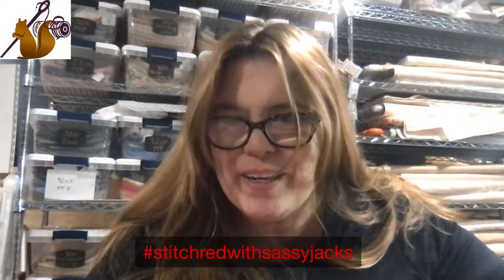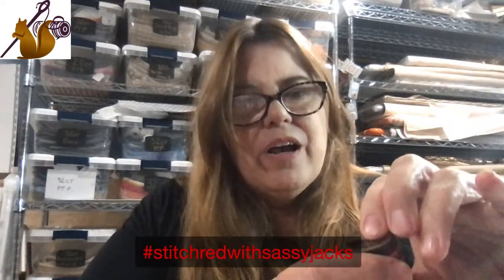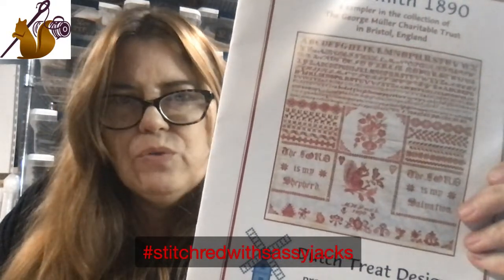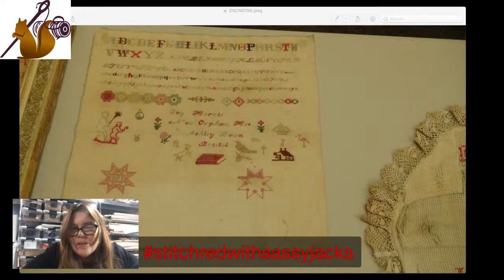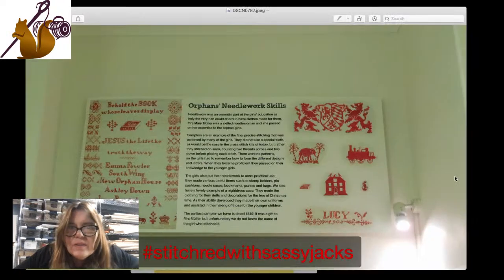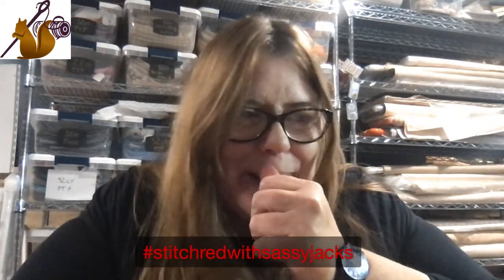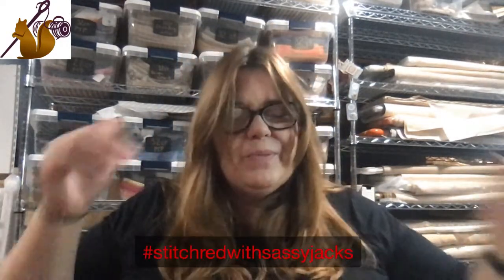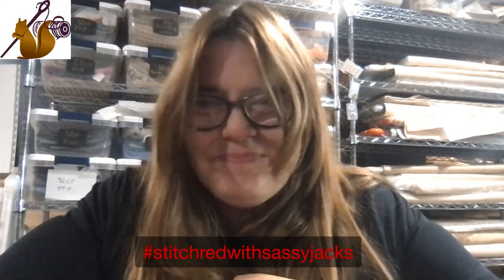stitchredwithsassyjacks Friday Live Stitch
Join us each Friday as we stitch together on our Bristol Sampler Adaptation, Red February.  We adapted this design from an antique Bristol Orphanage Sampler and added our own squirrel design to the top.  We'll also be sharing some information on Bristol Samplers and some a couple of visits I made to the Bristol Orphanage Museum in England.  I hope you join us for the journey each week as we lead up to a special release on February 28th.